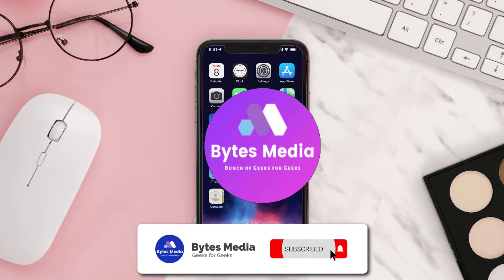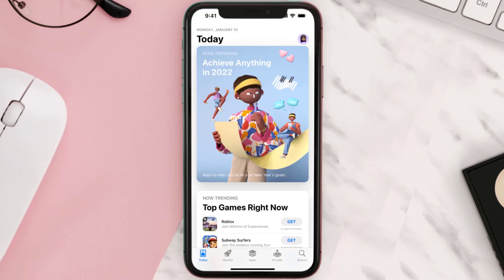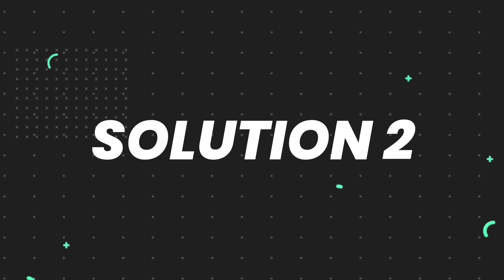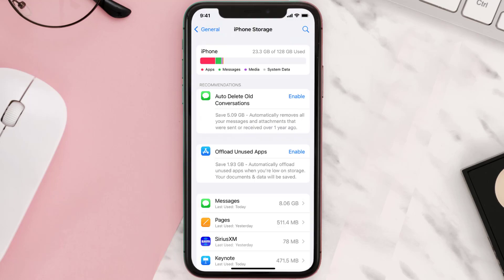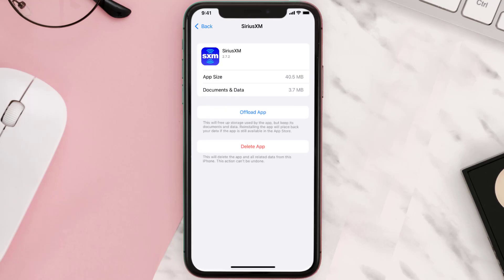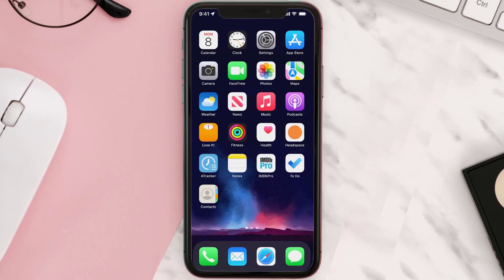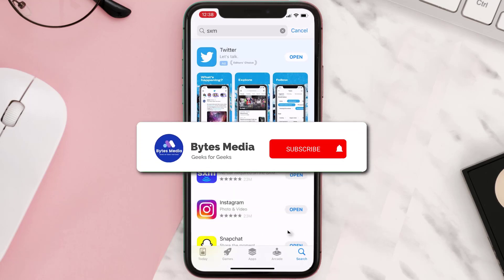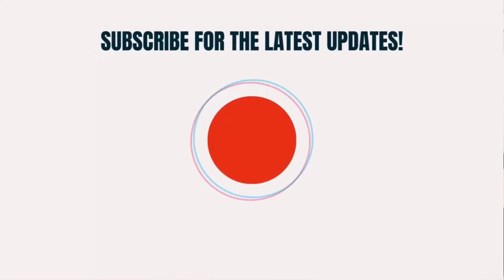SXM App Not Working: How to Fix SiriusXM App Not Working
In this video, I'll show you How to Fix SXM (SiriusXM) App Not Working. This is the easiest and fastest way to Fix SiriusXM (SXM App) App Not Working. Make sure you watch until the end of this video to find out How to Fix SiriusXM (SXM App) App Not Working on Android and iPhone. These methods work on Android as well as iOS 11, iOS 12, iOS 13 and iOS 15. Hope you enjoy!

Video Parts:
00:00 Intro: SXM App Not Working: How to Fix SiriusXM App Not Working
00:07 1.Solution: Update SiriusXM App
00:26 2.Solution: Clear SXM App cache files
00:55 3.Solution: Delete and Reinstall SiriusXM App
01:17 Outro: Ending

Topics Covered:
Bytes Media
how to
how to fix
sxm app not working
siriusxm app not working
siriusxm app not working windows 10
siriusxm app not working android
siriusxm app not working iphone
siriusxm app not working on ipad
siriusxm app not working on samsung tv
is there a problem with siriusxm today
google tv siriusxm app not working
unfortunately siriusxm has stopped
sirius xm
siriusxm app not working android auto
siriusxm app
ios
app
siriusxm app not letting me log in